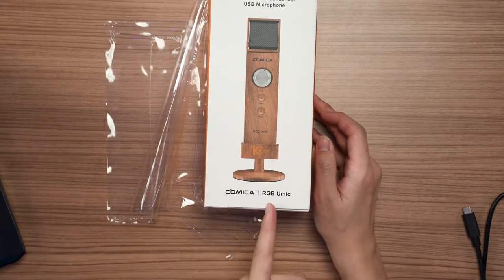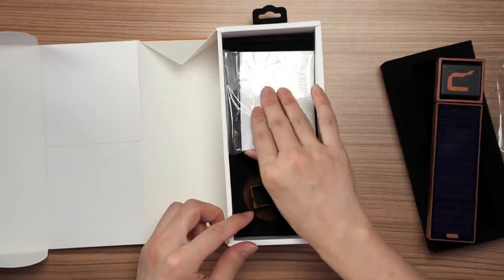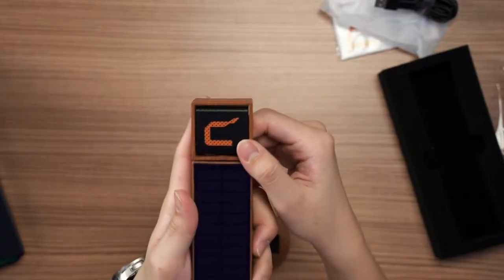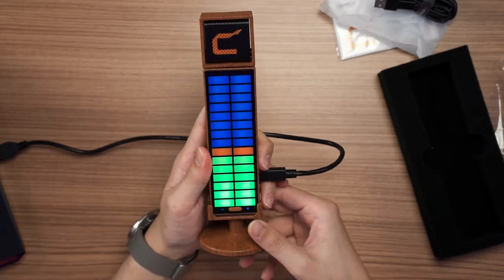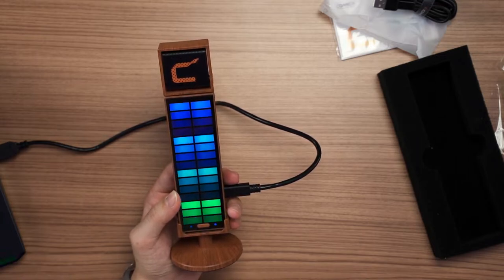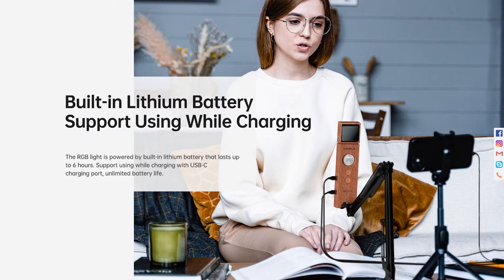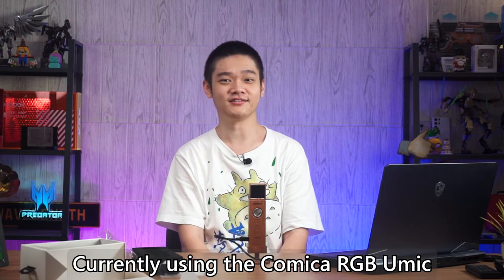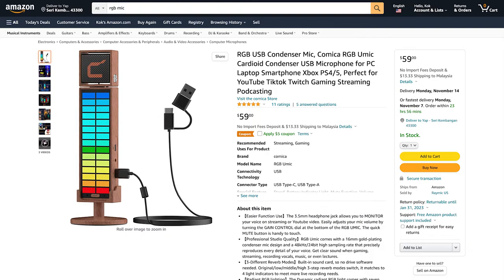AFFORDABLE microphone with RGB?! Comica RGB Umic review!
I mean, at this price, the microphone actually looks and works great - and the RGB panel is functional too!